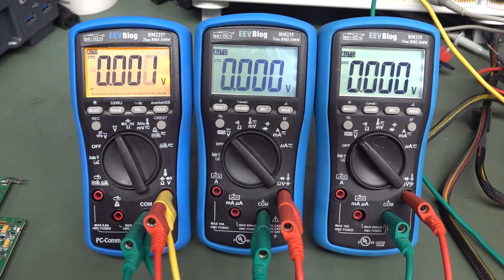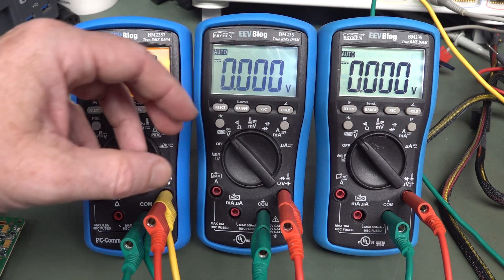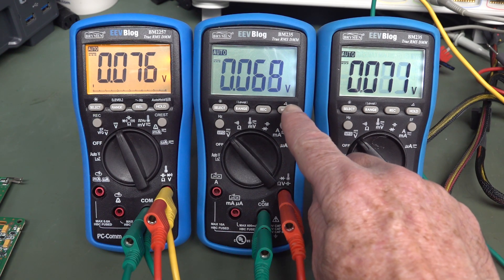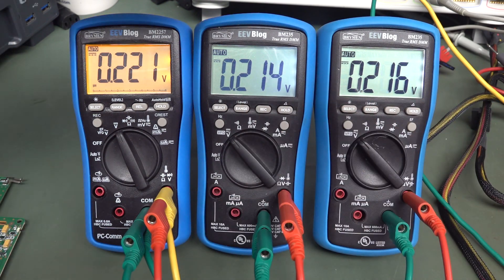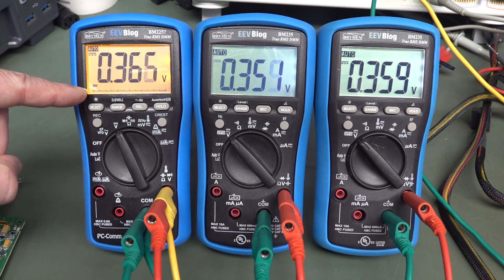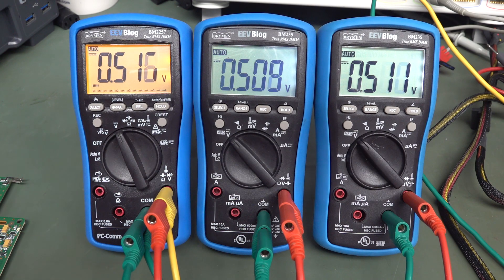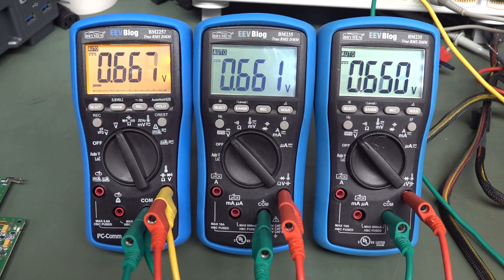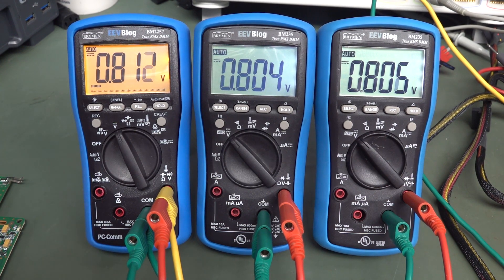BM235 Display Lag/Pause Testing